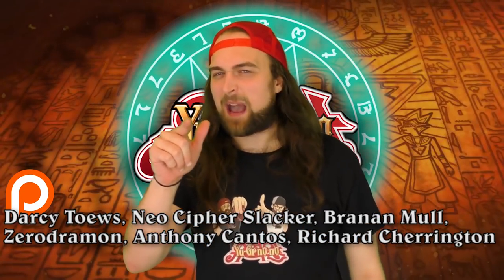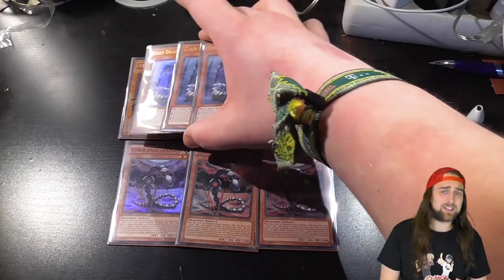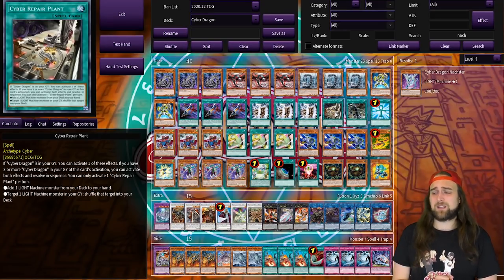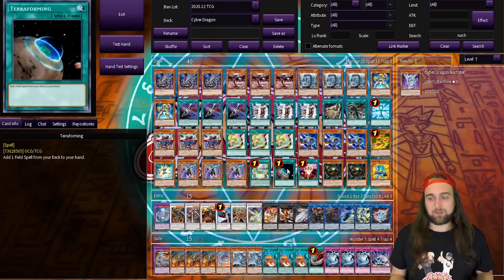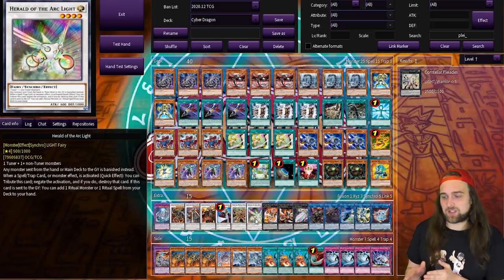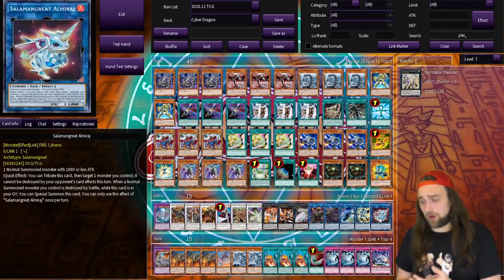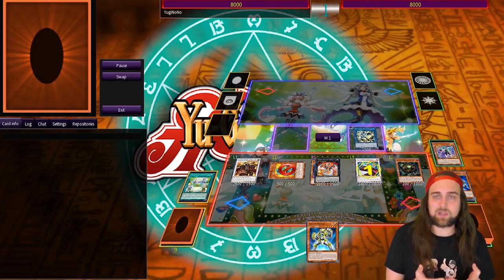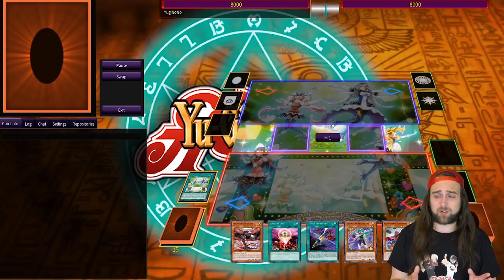CRAZY 2 Card Combo Cyber Dragon Karakuri Deck